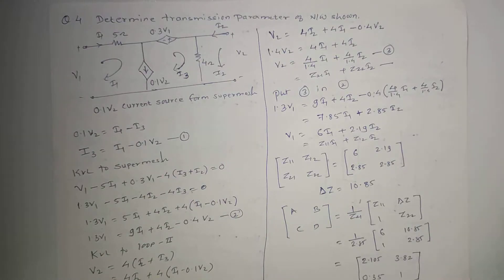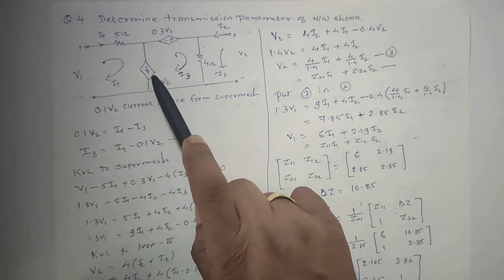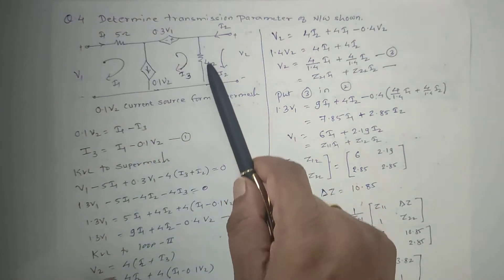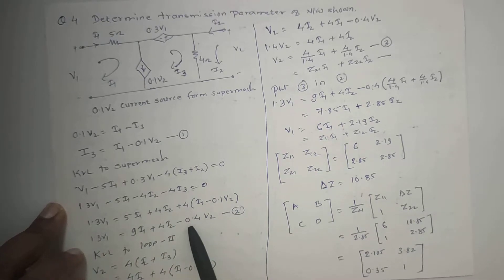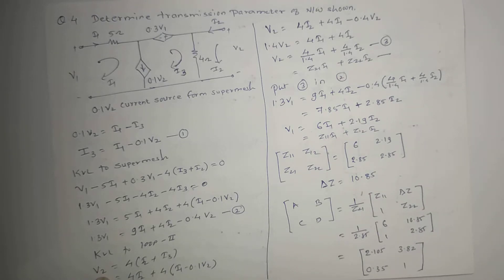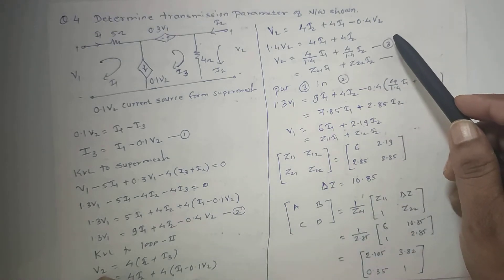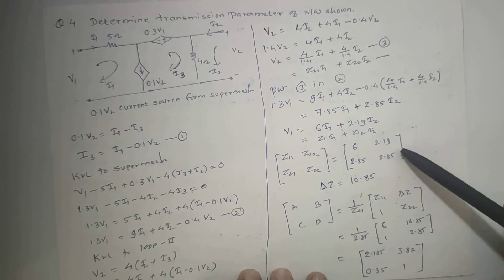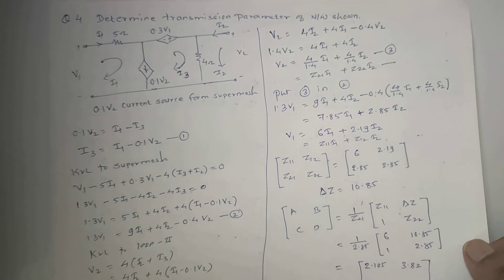Problems Part-3 | Two Port Networks | EN / CTN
In this video we discuss the method to solve problems of two port networks using proper examples.